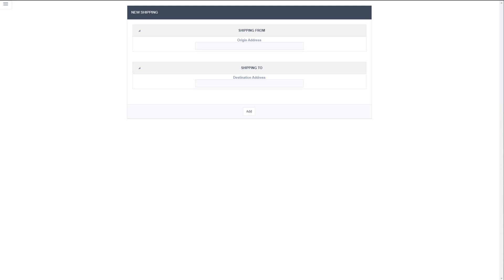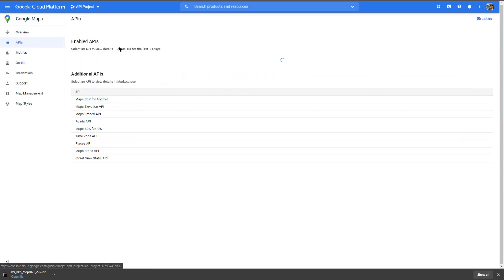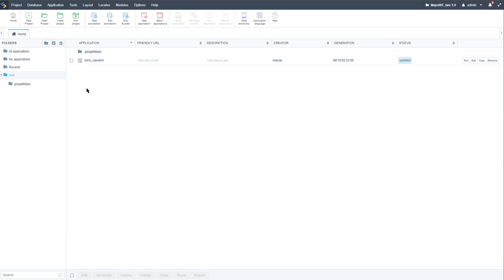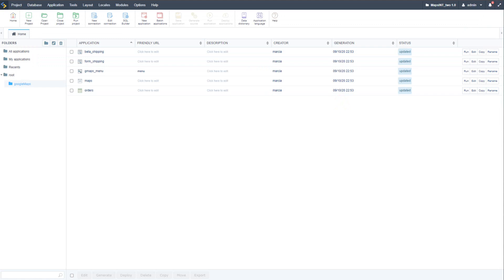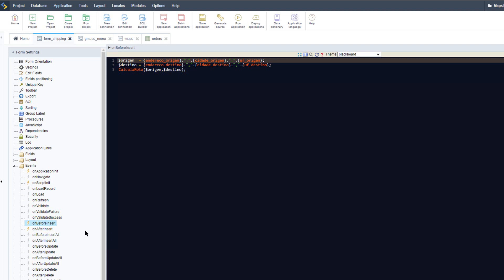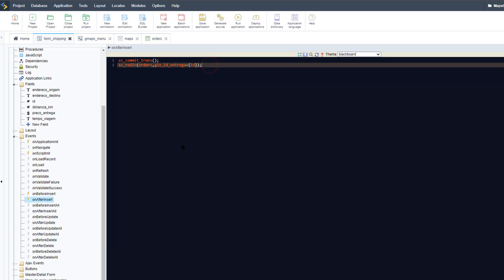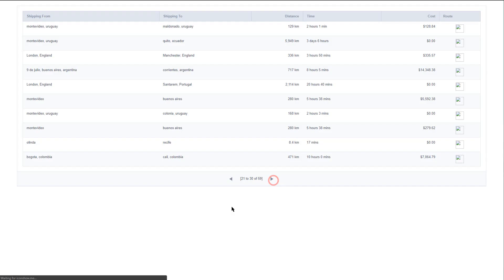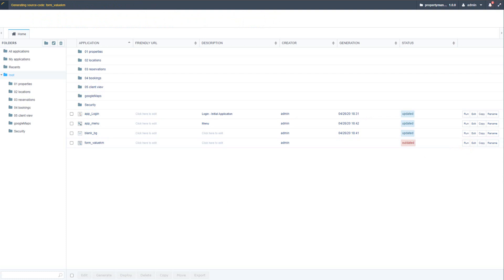Scriptcase - Calculating distances and routes with Google maps API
During the webinar, we will show an example where the user will indicate an origin and destination, then the system will automatically calculate the distance and the shipping cost.

Simply powerful.
1. Painless installation, install Scriptcase and start creating projects in a jiffy
2. Wherever, whenever, develop and deploy in your localhost/cloud or vice-versa
3. Out the cage, Scriptcase and its projects are compatible with the main databases, operative systems, browsers and hosting providers
4. Easy as ABC, Scriptcase is a low code platform and turns web development uncomplicated and intuitive than ever.
5. Always Fresh, frequently upgrades are released including stunning features and components, so get ready to take your projects to the next level
6. A Universe of possibilities, use the most impressive APIs, and boost your system in a few steps you will be able to integrate Whatsapp, Mailing, SMS, Social Network authentication, recaptcha and more
7.Feel it, explore some SAMPLES and discover the main FEATURES
8. More than complete, an agile fast workspace is waiting you or your team including a DBA with diagrams, DB converter from spreadsheets, great code editor, system templates, and more.
9. Fast growing community from all over the world including large companies.